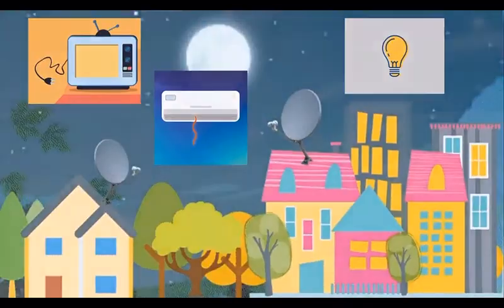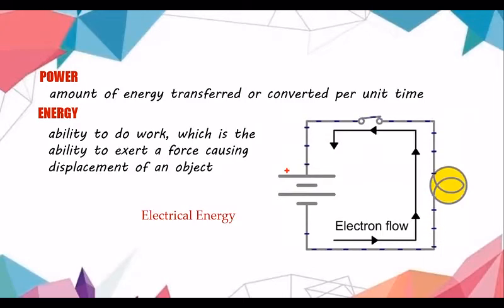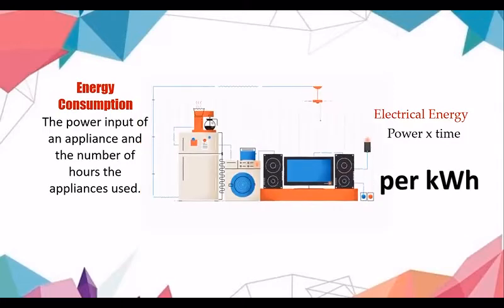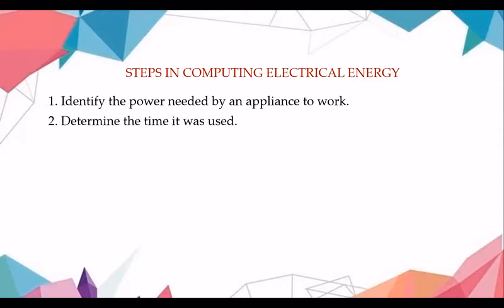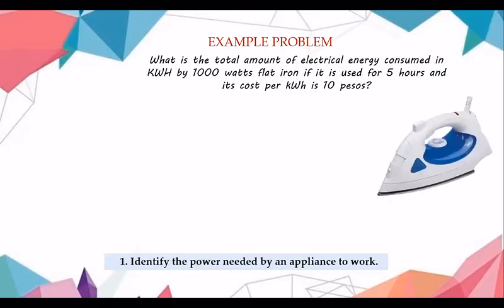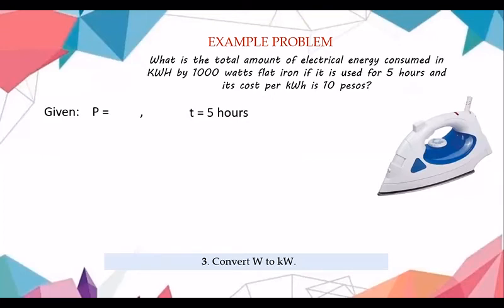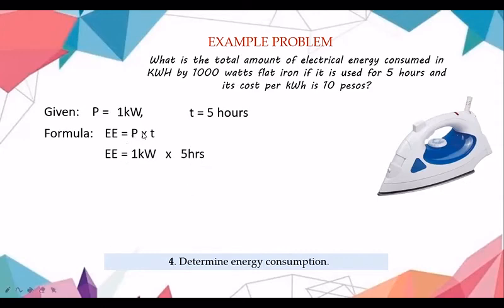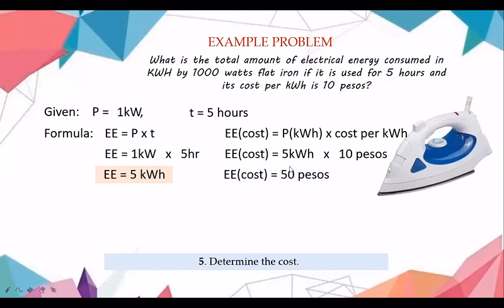Electrical Energy Consumption